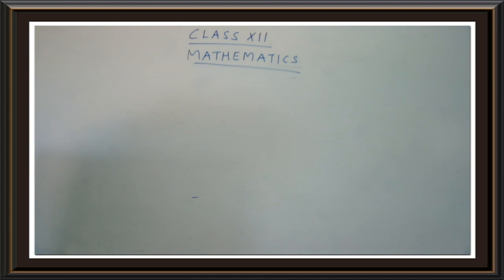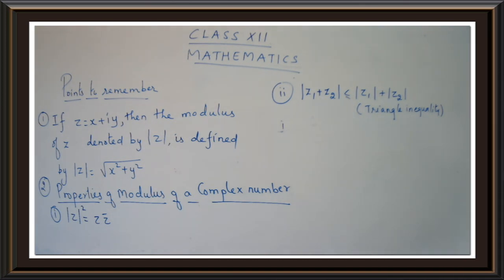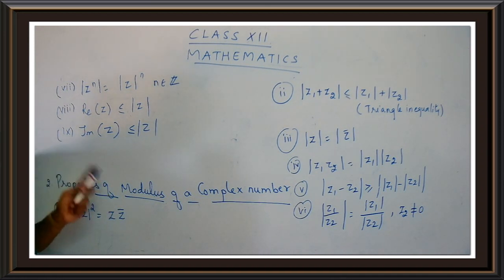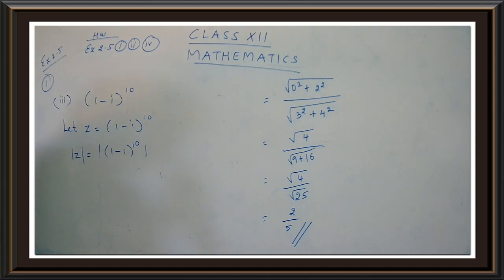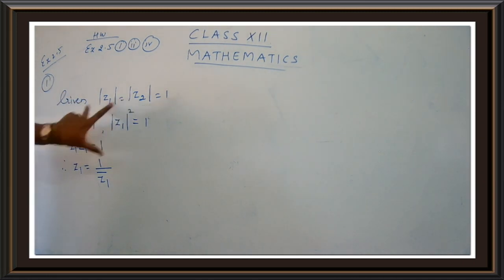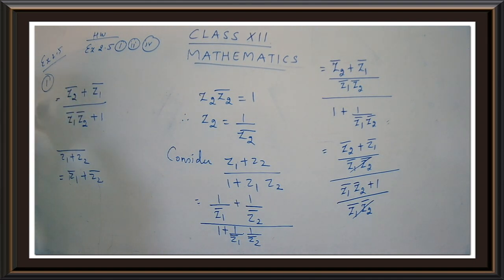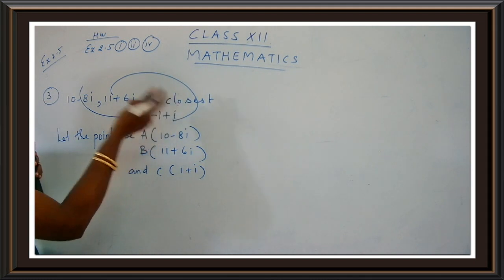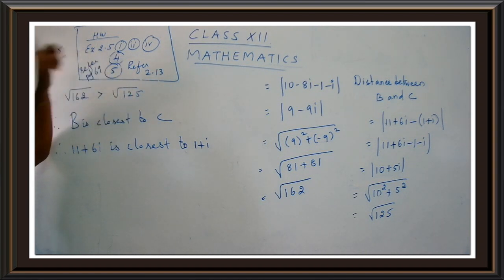12th M 21